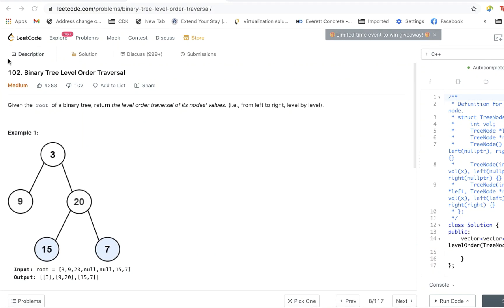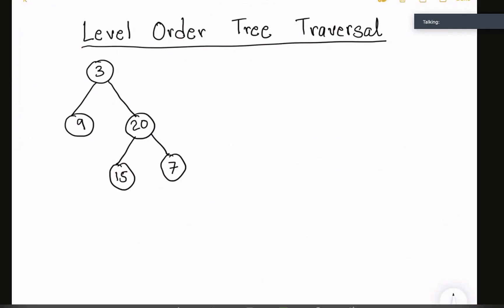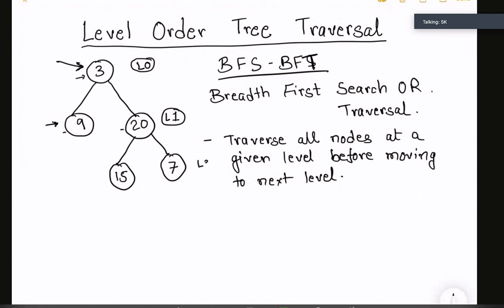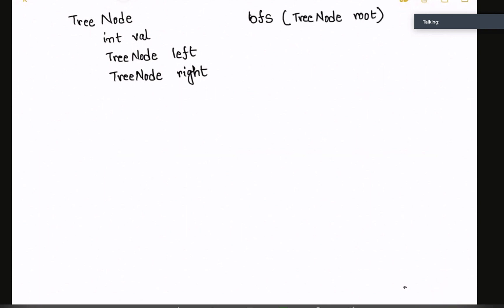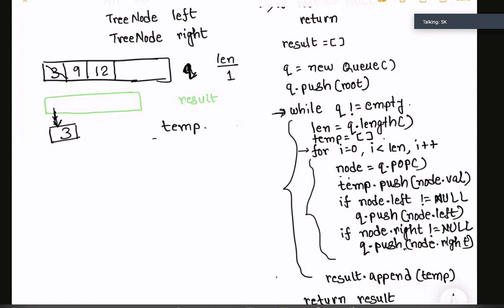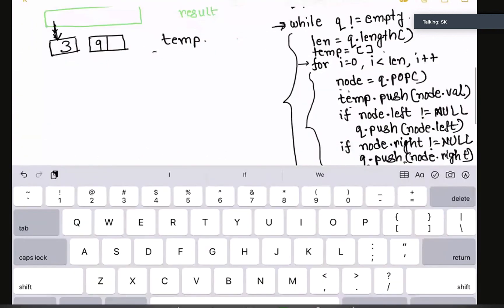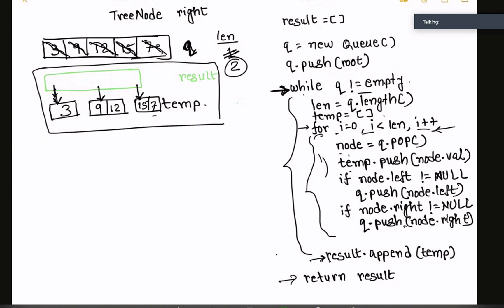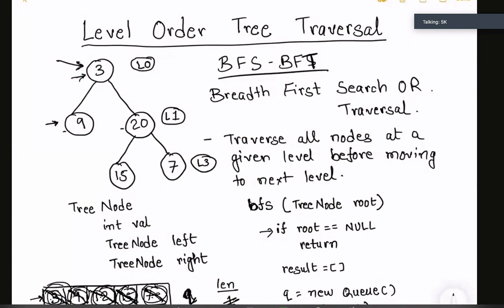Binary Tree Level Order Traversal | leetcode #102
BinaryTree coding interview question asked by google  amazon and Microsoft